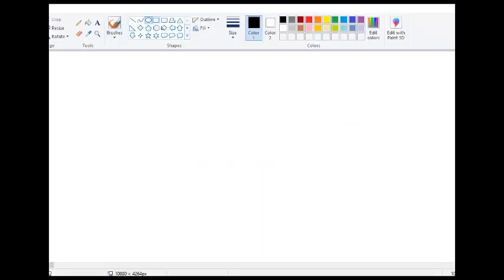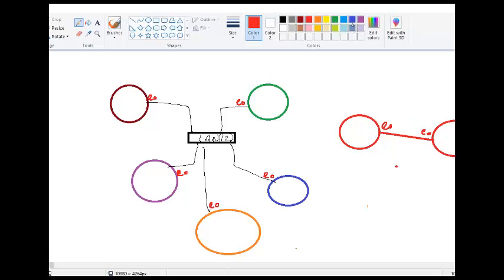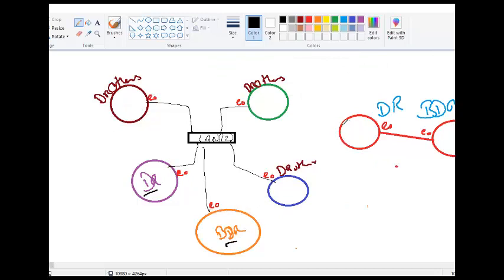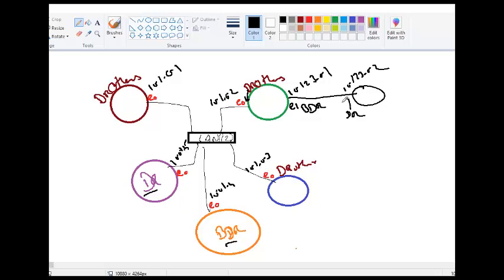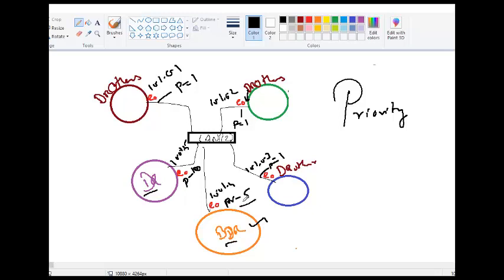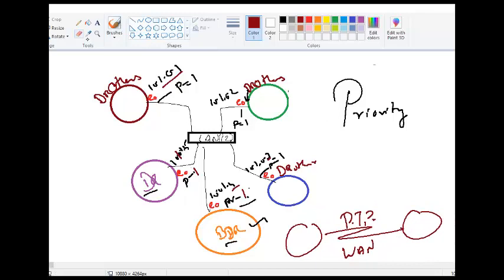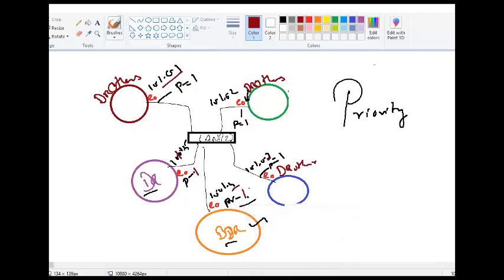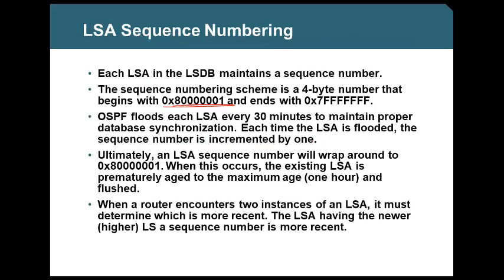B C N P Part 25 OSPF NEW